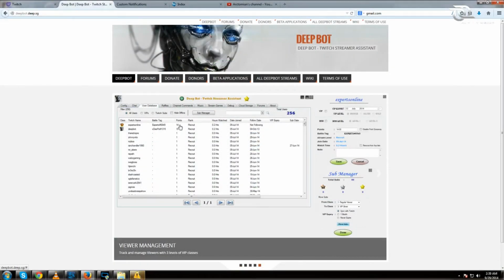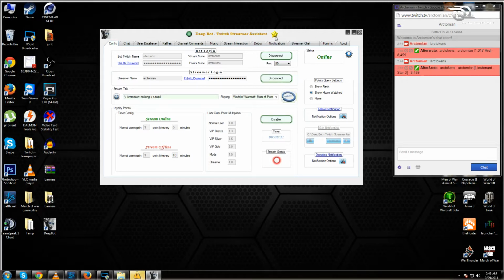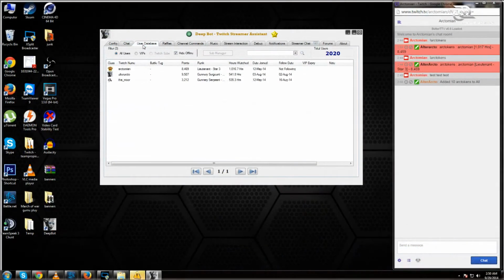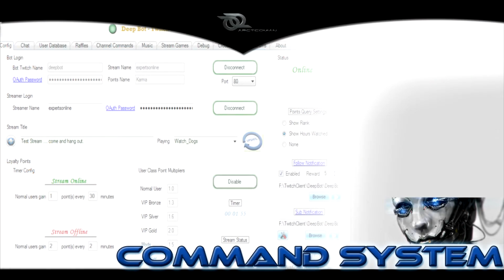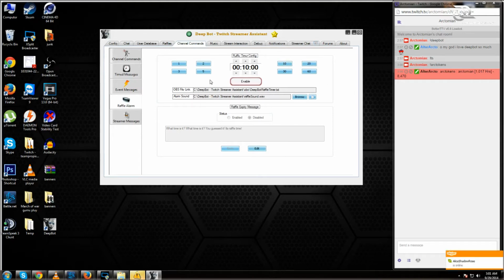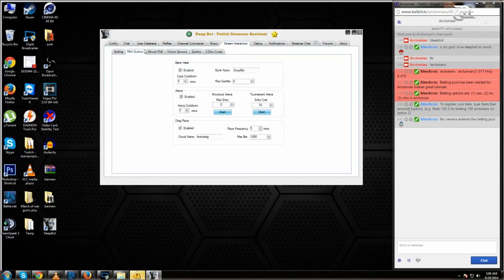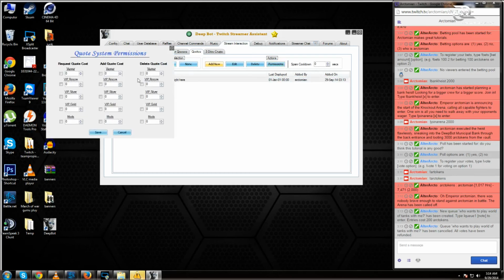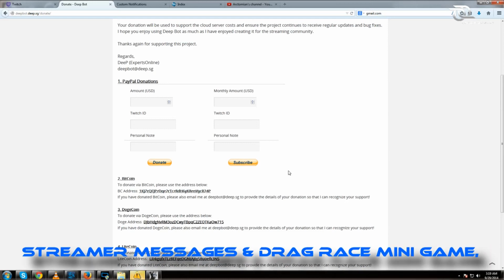Deepbot Introduction / Tutorial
This is the main Introduction/Tutorial for Deepbot. A streamer assistant and the only avalible software bot instead of webware.

Deepbot provides everything a streamer needs in his channel.